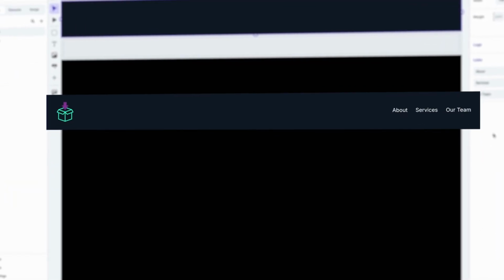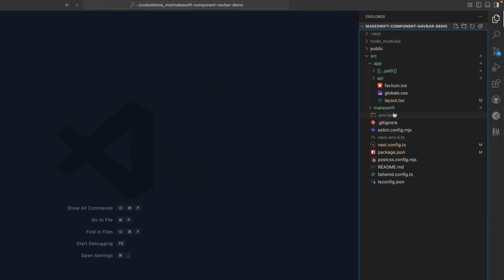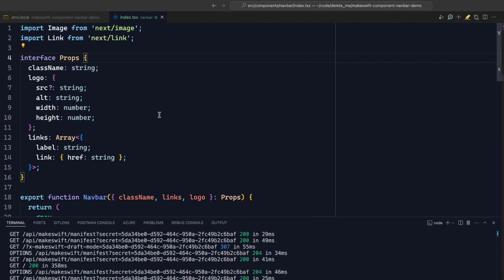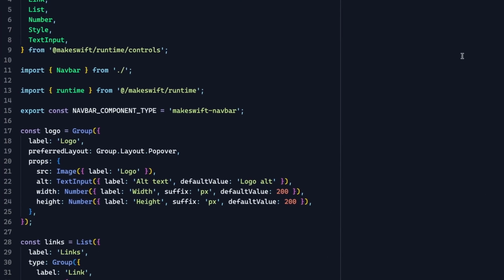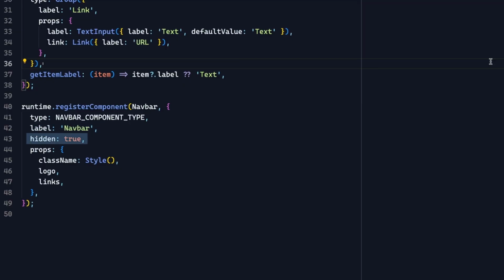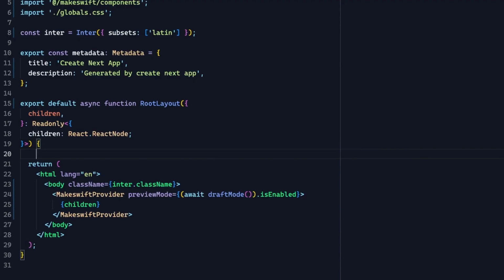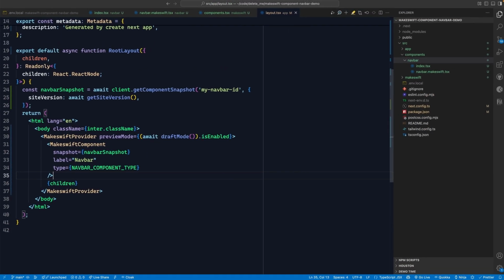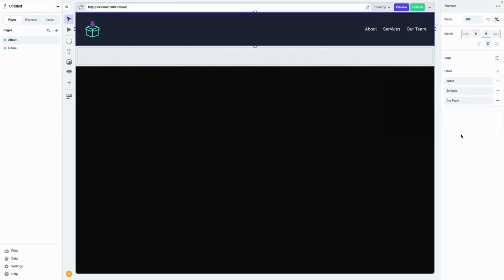Create a React Navbar Component That is Globally Editable in Makeswift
Learn how to create a Navbar in React and register it with Makeswift to be editable in the Visual Builder. This registered component will use the MakeswiftComponent API to have it show globally on all pages.